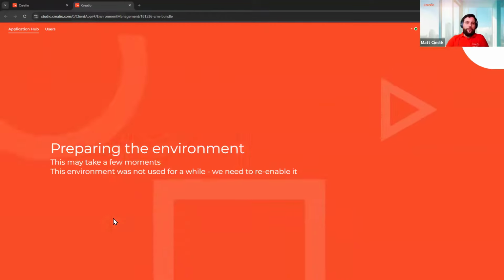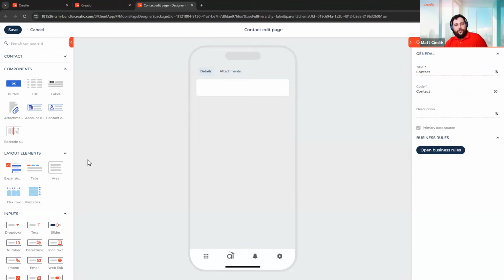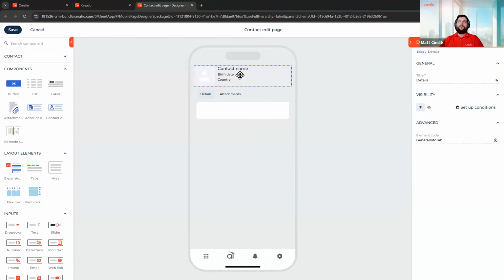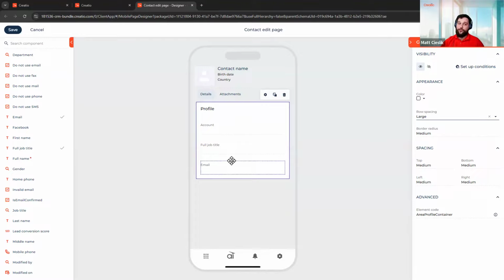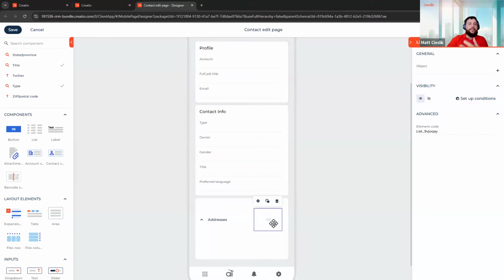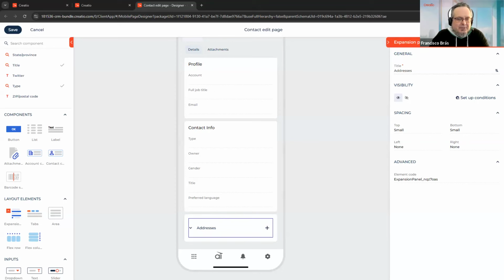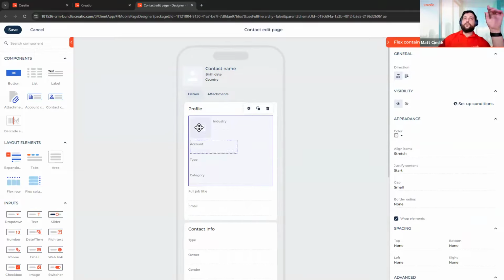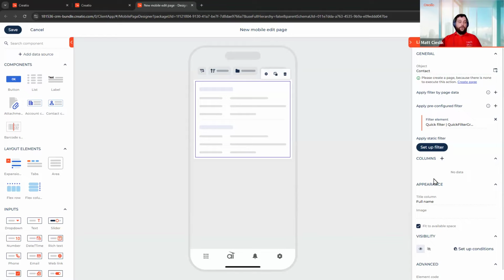Tech Hour: Build Mobile Interfaces in Creatio in Freedom UI